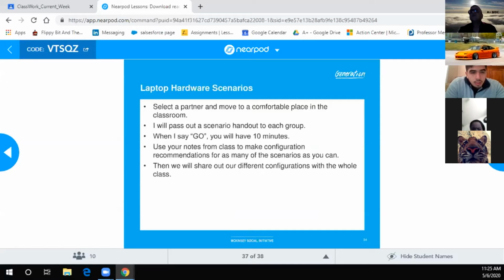T-25 Laptop Hardware Session 3